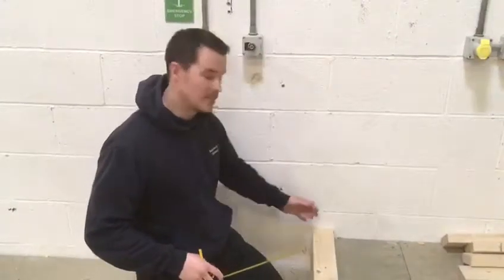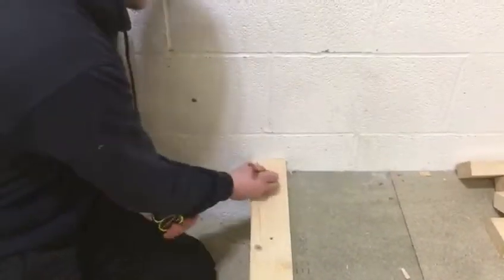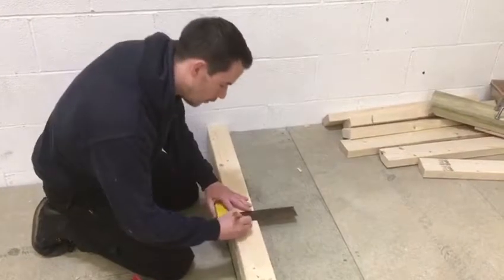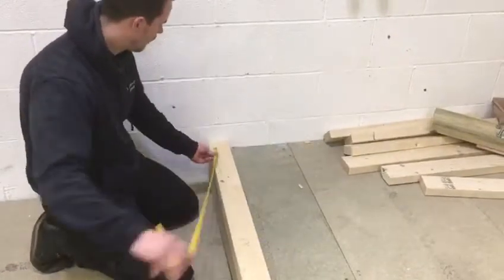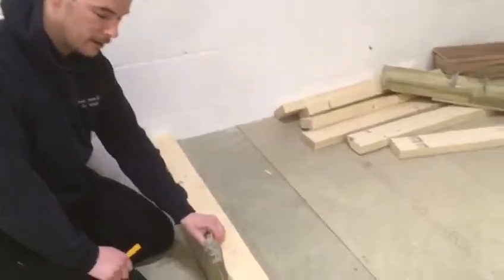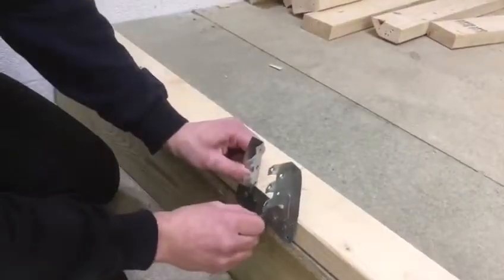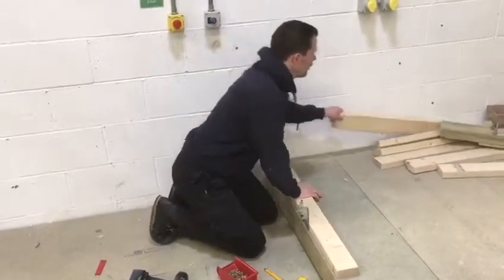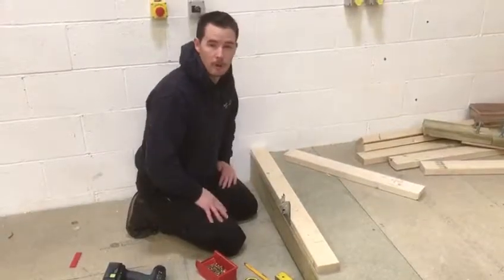Setting first truss out Kingy style